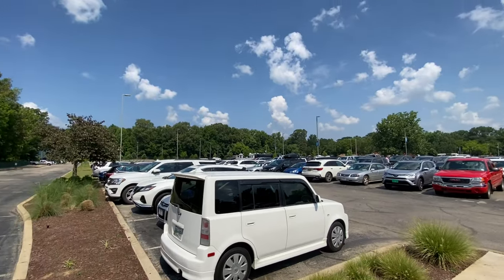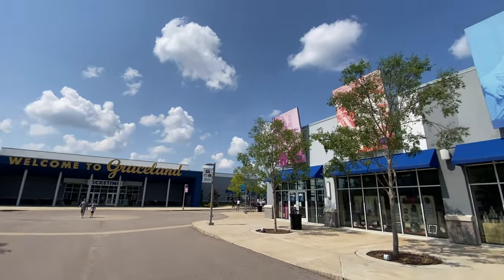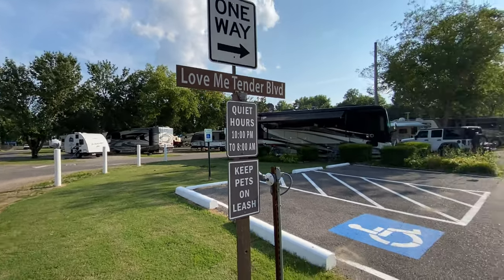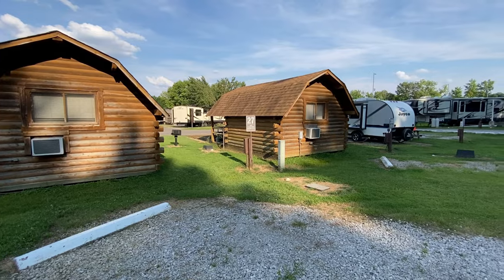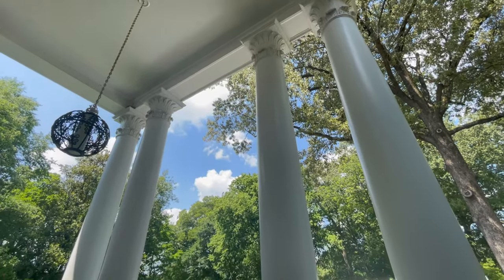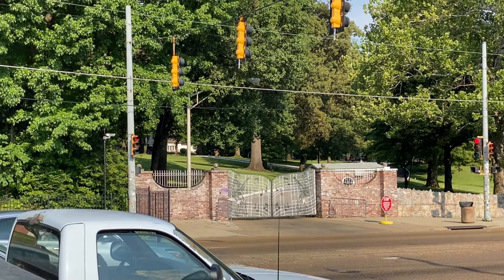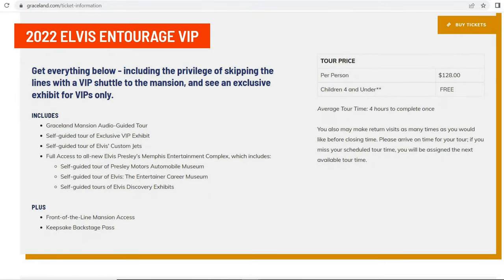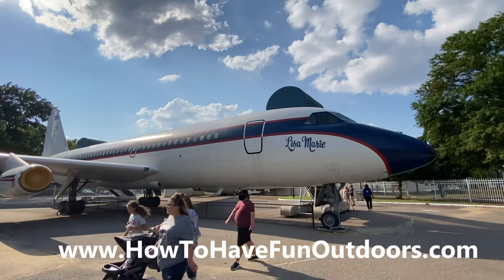Elvis Presley’s Graceland Camping // 2022 Elvis ON SITE Memphis Campground [4K]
Camping with the KING! Join Alice and Tommy T as they review Elvis Presley’s Graceland 2022 ON SITE Campground. This video will highlight the Graceland camping experience and provide overall information on the Elvis Campground. Located in Memphis, you won't find a more comfortable or convenient Graceland campground to call home for a night or two. Located within walking distance of Graceland, Elvis Presley’s home, Graceland RV Park & Campground is perfect for your trip to see Elvis!  This Graceland campground is also near other great Memphis attractions if you feel like exploring the city. If you love your RVing and camping, this Elvis video is for you!

Campground Map and More About Park Policies are in the video.

The Elvis Memphis campgrounds features include:
Full Hookup Sites
30/50 Amp Service
Bathhouse and laundry facilities
Bike & Walking Trails
Tent Area
Patrolled 24-hour Security
Free campground-wide wireless internet access
Swimming Pool
Camping store providing ice, drinks, propane, souvenirs, books, t-shirts, camping and RV supplies and a small business center.
Brochures and local information is also available in the store along with maps and other related items.
The office staff can assist you in making reservations for tours and dining

If you love RVing, Cruising, Boating, Fishing, Traveling, Skiing, National and State parks, Amusement parks, Snorkeling, ATV and Side by Sides, outdoor product reviews, and much more, you will love How To Have Fun Outdoors! Over 150 Videos in just 18 months!

We appreciate everyone's support of this YouTube channel. We Love Comments!!